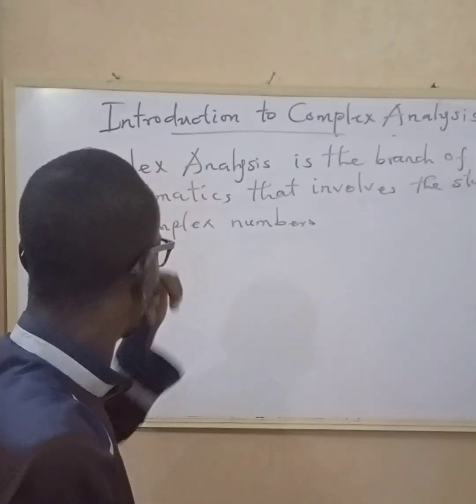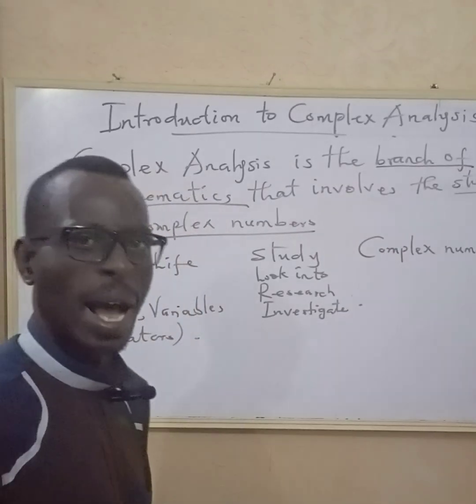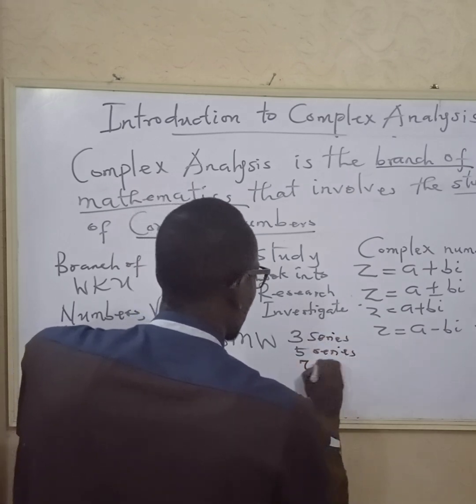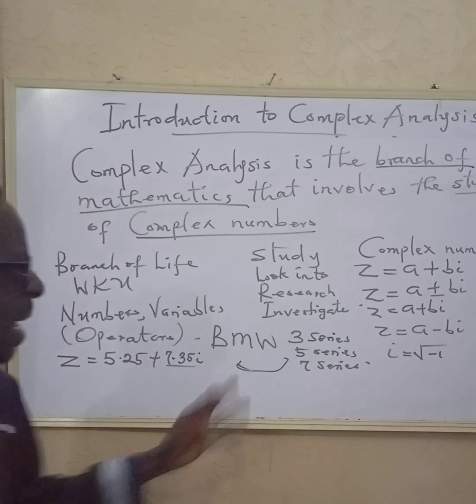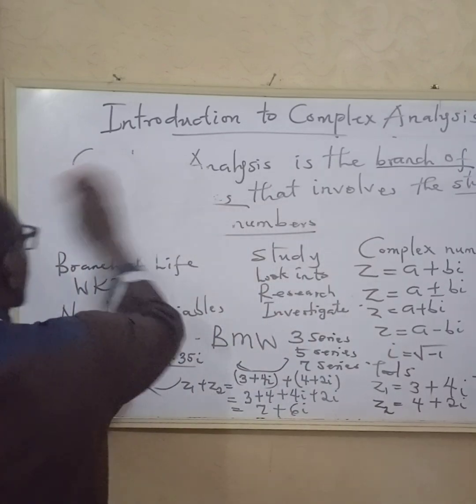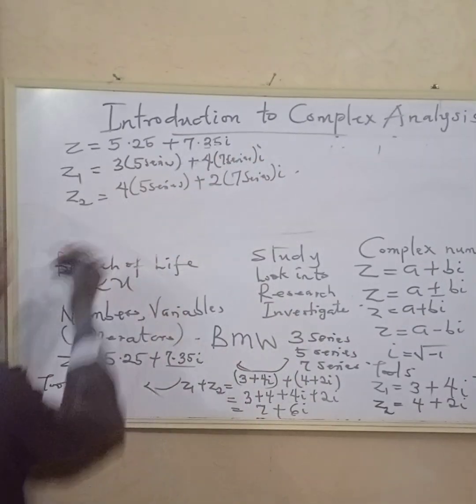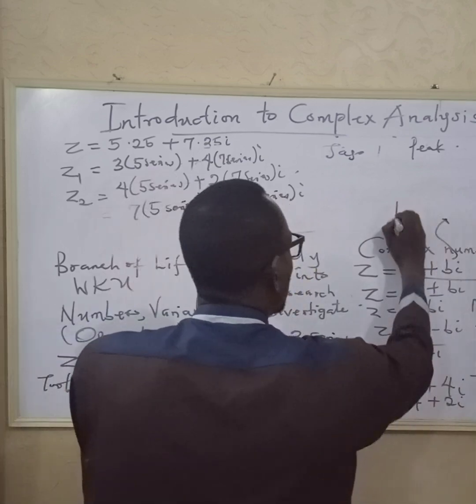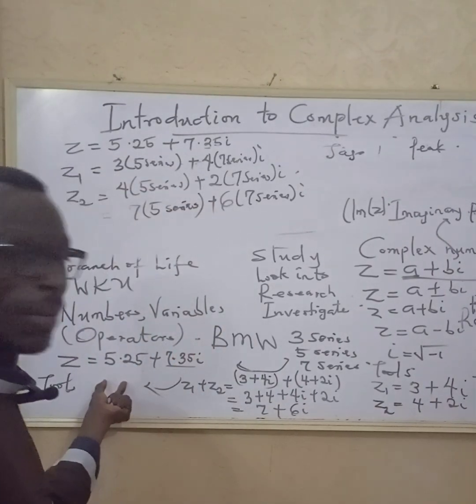Introduction to Complex Analysis using BMW Automobile as a Concept of Complex Number.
This video teaches the concept of Complex Analysis with the use of a BMW Automobile as a concept. It allows the viewers to understand the true meaning of "Complex Number" being the backbone and general framework of Complex Analysis using a 5series and 7series BMW cars as concrete examples. The complete study of Complex number with operators which allow sub courses on Complex Analysis shall be treated in the next video on Complex Analysis.